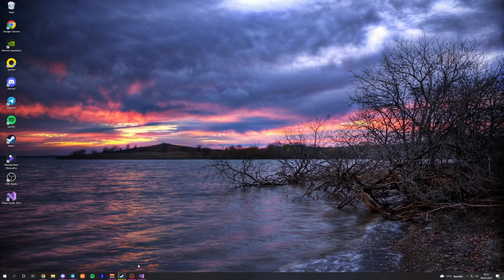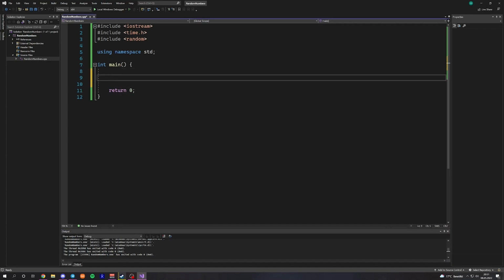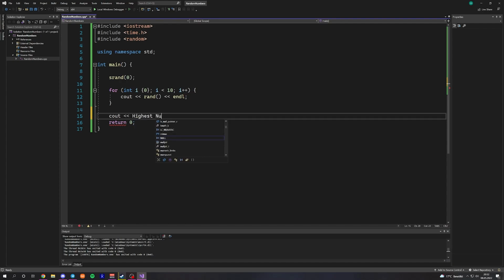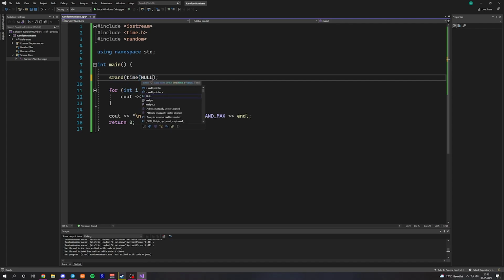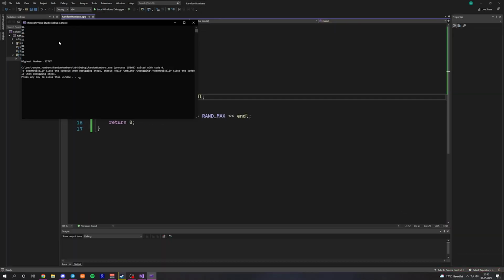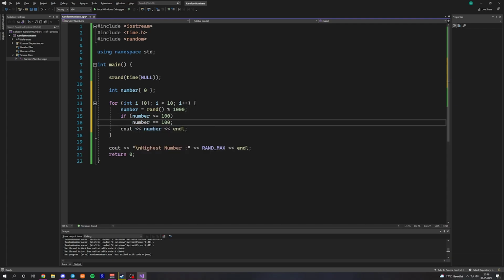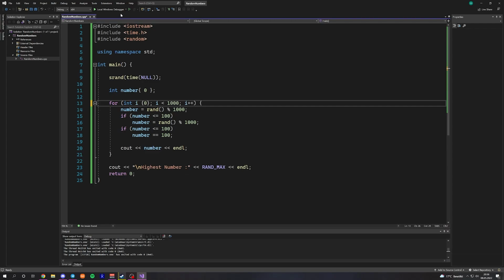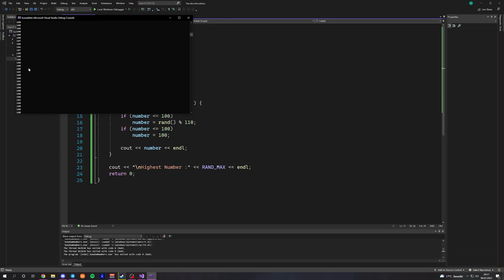Range-Based Random Number | Coding in C++ | Łuckʏ